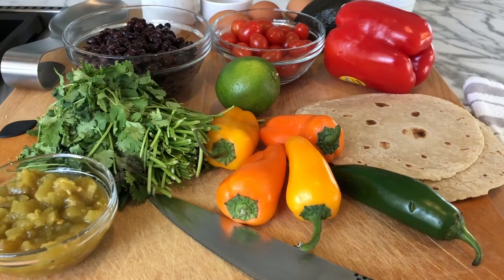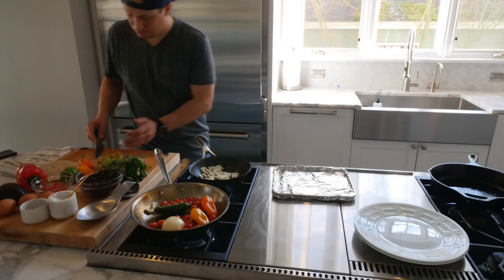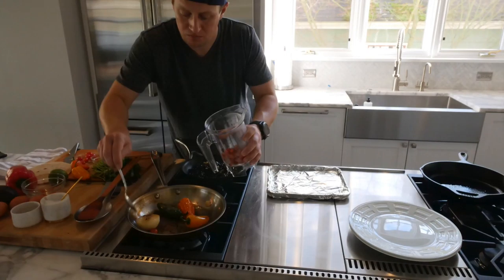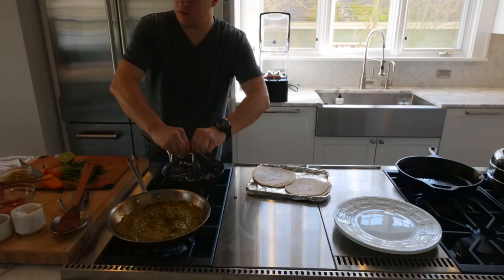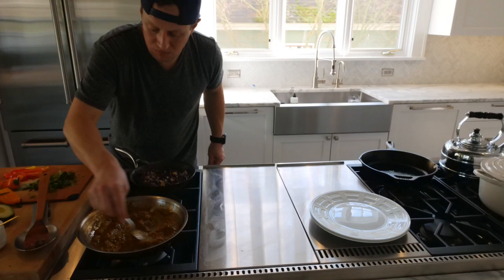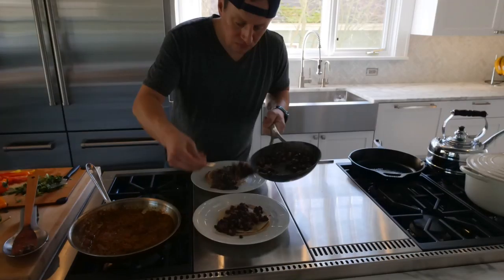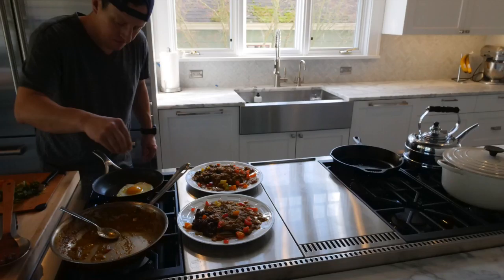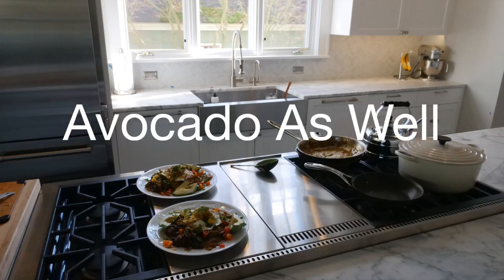How To Make Huevos Rancheros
This video will show you how to make Huevos Rancheros. I walk you through each step. This video will give you a tutorial on how to make this delicious dish. Enjoy it for breakfast or brunch. Your family and friends will love it.

for more information on the recipe.

Breaking Bread Instead is a Food, Travel and Lifestyle blog. My name is Jeff Reynolds and I live in Seattle. I created this blog to share my story, my food and my passion for cooking, traveling and creating lasting memories around the table.